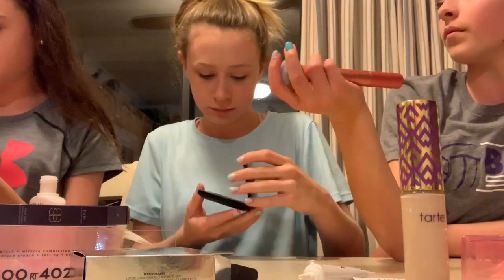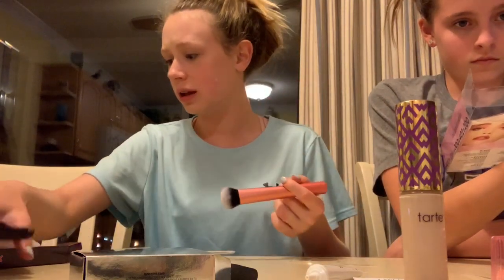I’m Going To Regret Uploading This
This video is us trying to put on makeup.
Make sure to watch my spring break q+a vlog with Jorden and Carly
Spring break vlog is coming very soon.